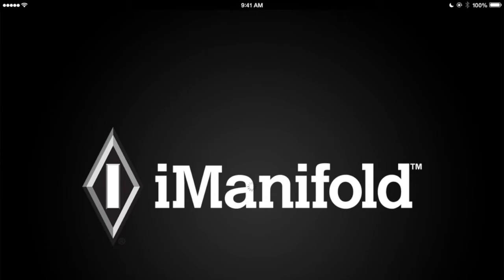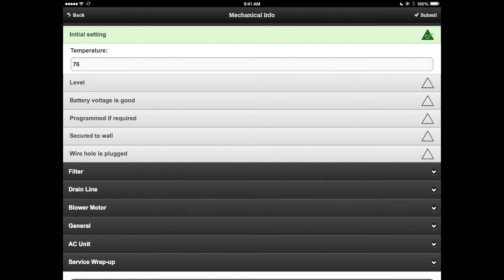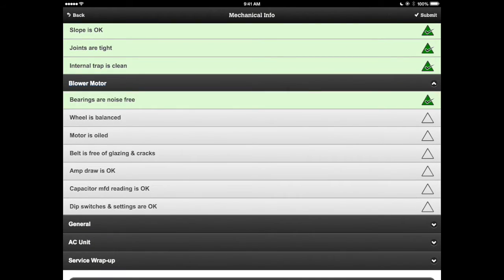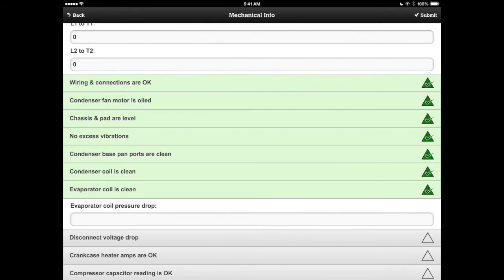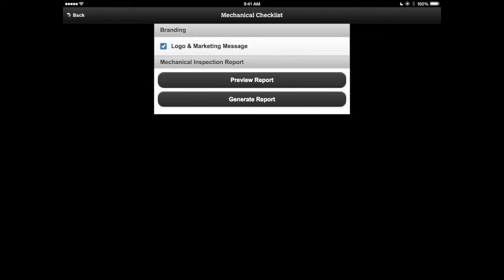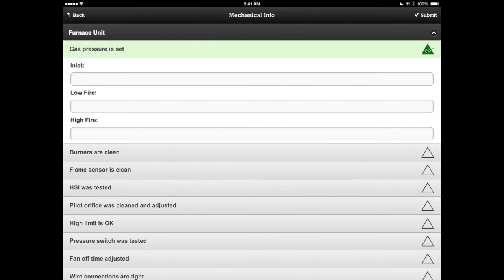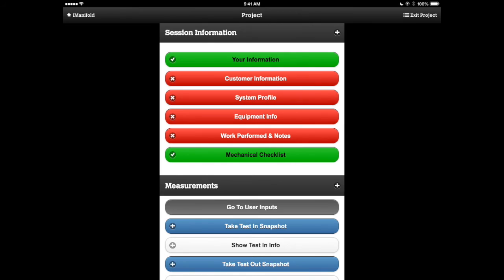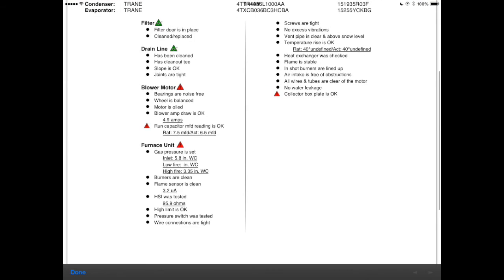iManifold Software Version 0.8.6 Overview of Mechanical Checklist